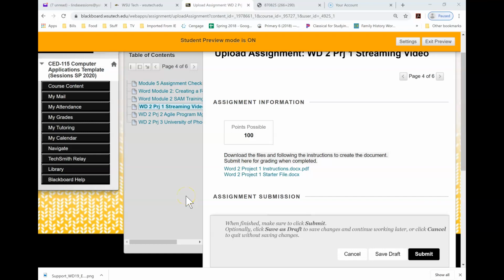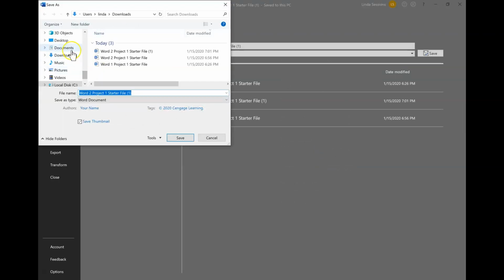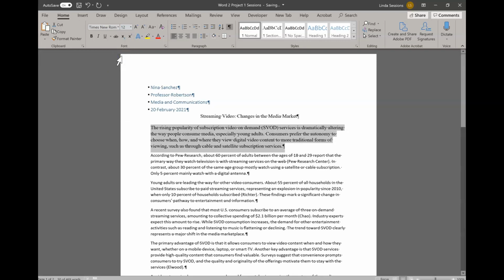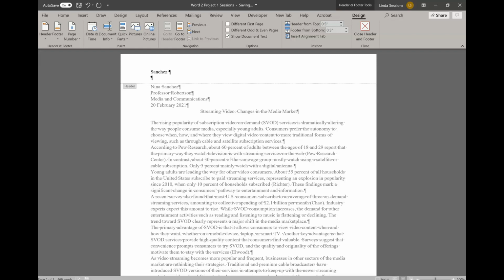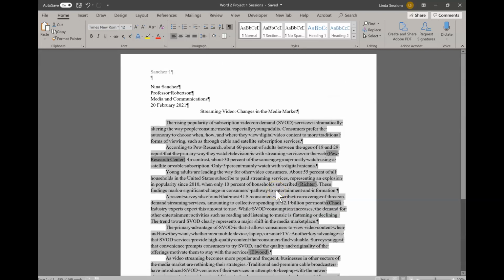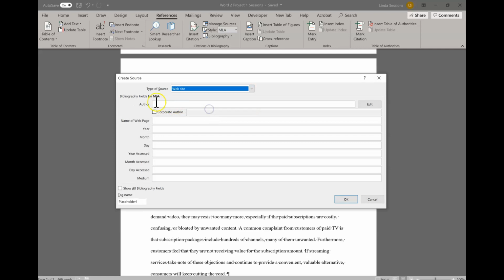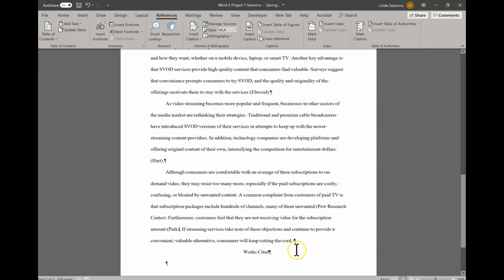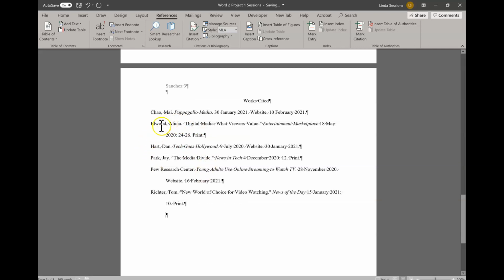Word 2 Project 1 Streaming Video Services